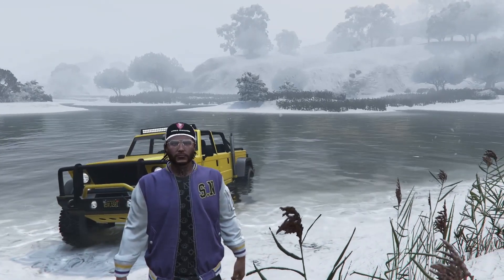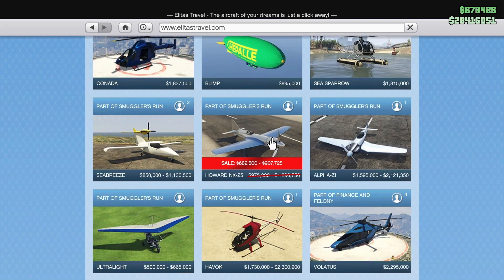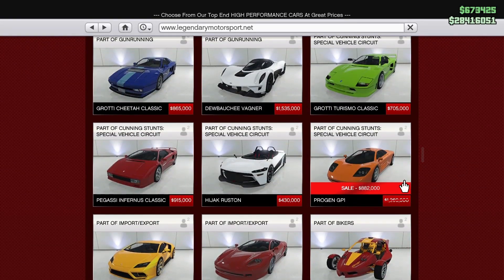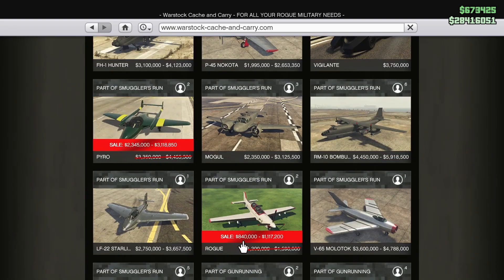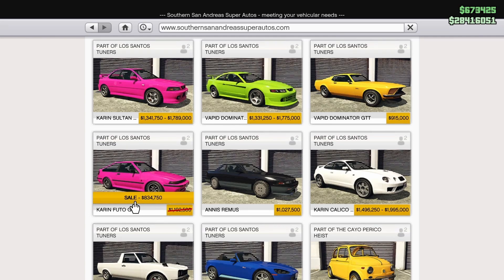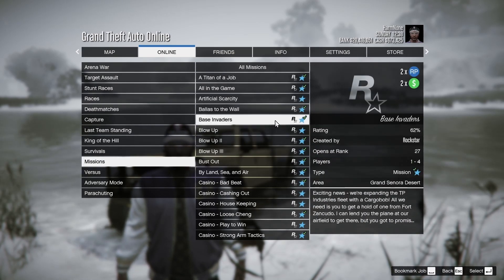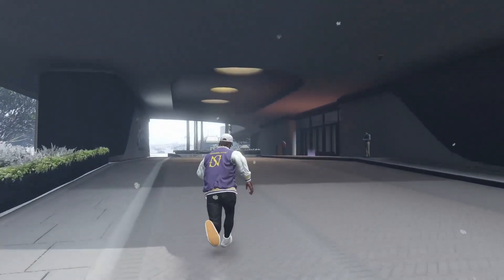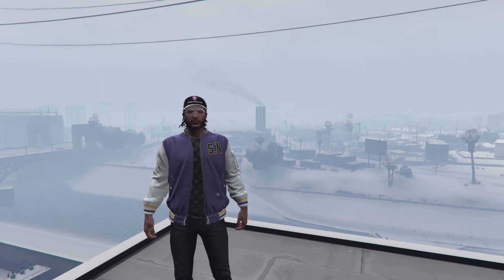What To Buy & What To Avoid This Week In GTA Online!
Today I go over what you should consider buying and avoiding this week in GTA Online!